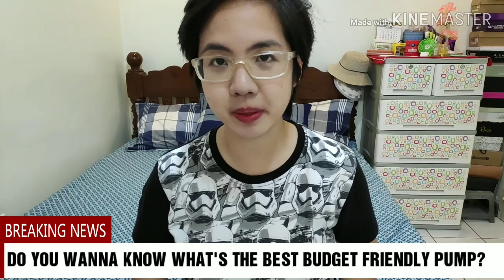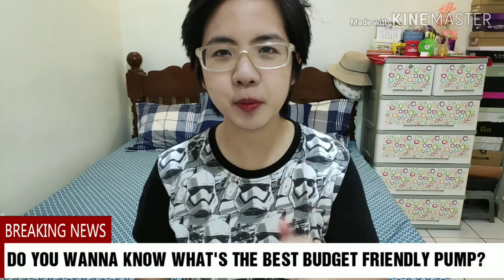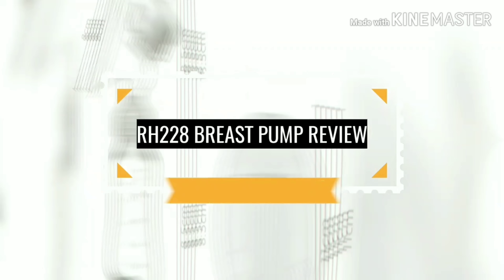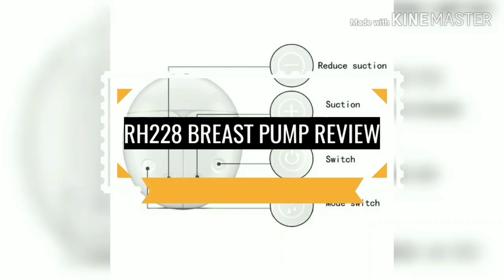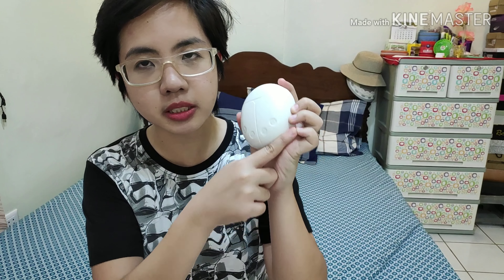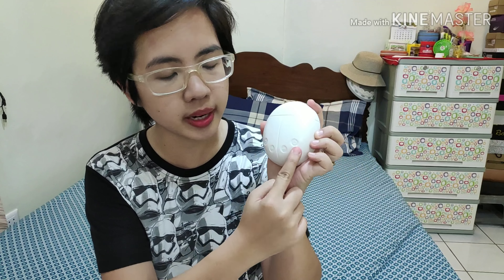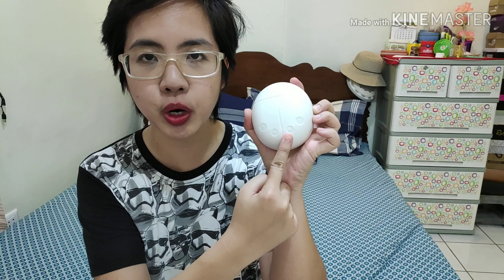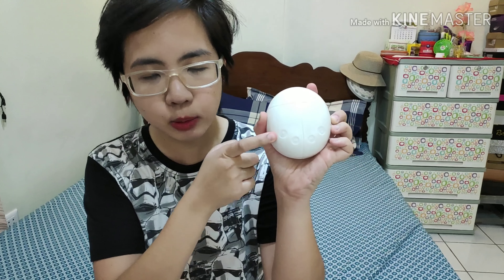RH228 MOTHER MANUAL DOUBLE ELECTRIC BREAST PUMP REVIEW (LAZADA BREAST PUMP)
This video is about RH228 MOTHER MANUAL DOUBLE ELECTRIC BREAST PUMP review. This is not a sponsored video and anything I say here is 100% based on my personal experience.

📌Lazada Philippines

📌Shopee Philippines

//KEY FEATURES, why buy this pump?
*Can be single or double electric
*Compact and can be plugged to the computer or power bank
*Easy to clean pump parts
*Very very cheap
*Two phased expression features